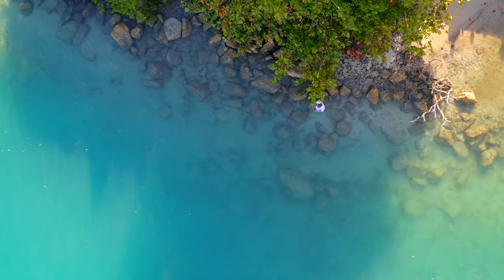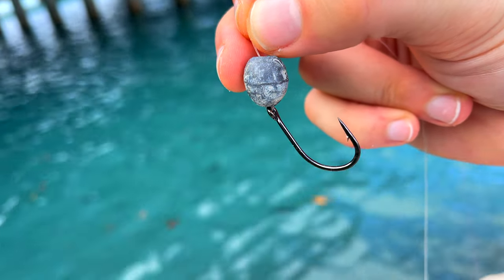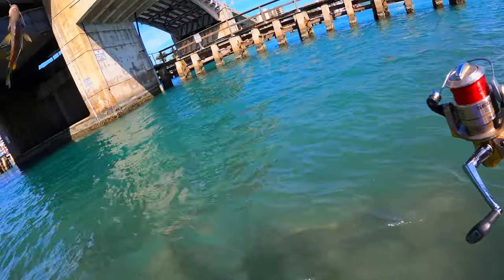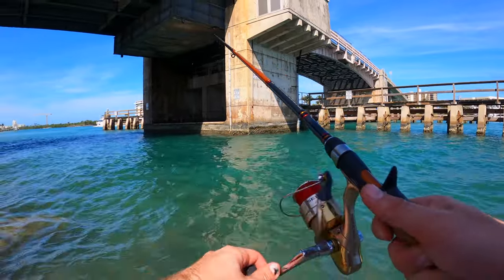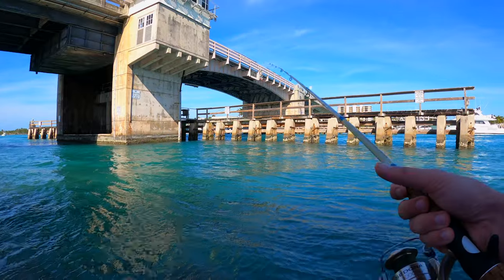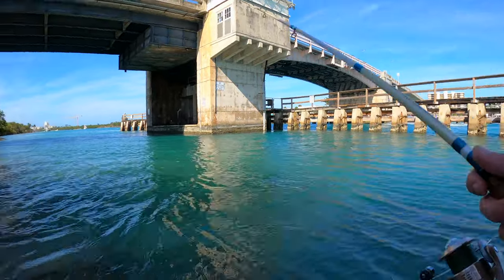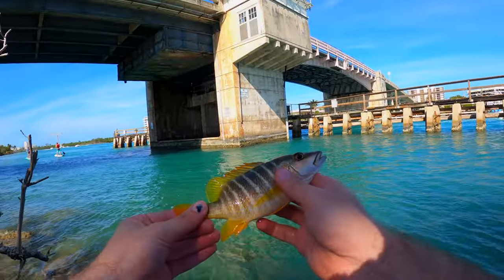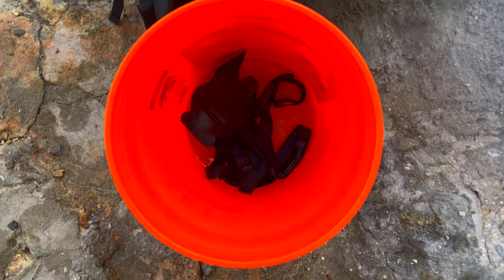Fishing with Live Shrimp at Bridge in Jupiter Florida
We went to one of my favorite saltwater bridges to fish for snapper, snook, and any other species we could hook up on. I loaded up on some live shrimp for bait, and the fishing was on! This bridge is located in Jupiter, Florida, and holds many different species of fish around its structure.

Thumbnail Image courtesy of Caleb Jimenez. Go check him out!